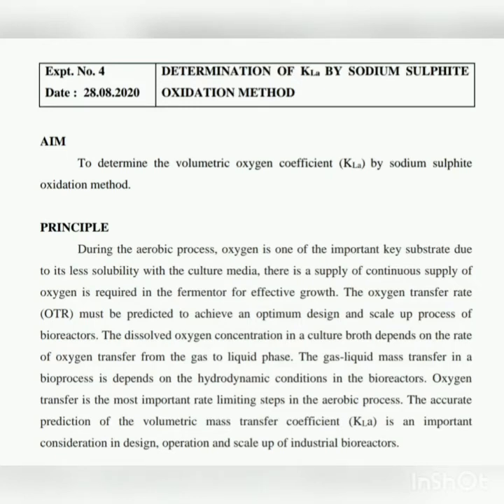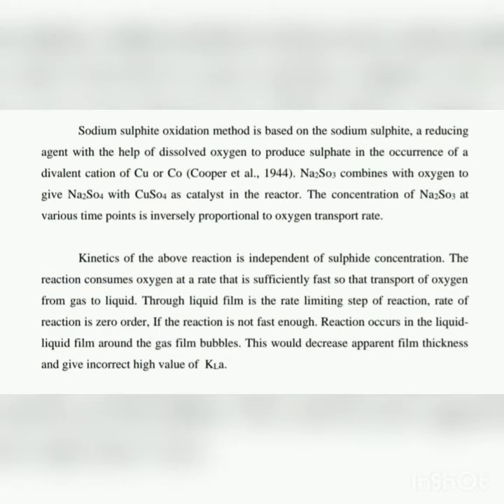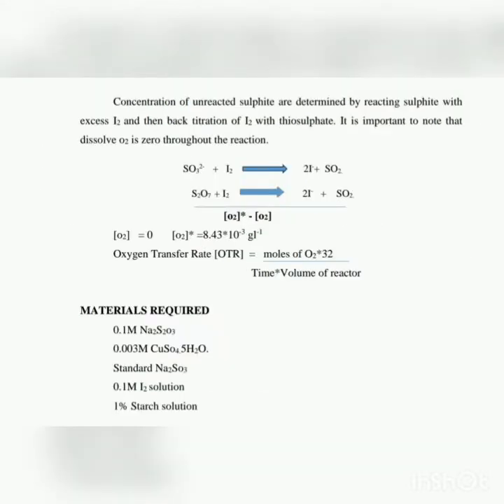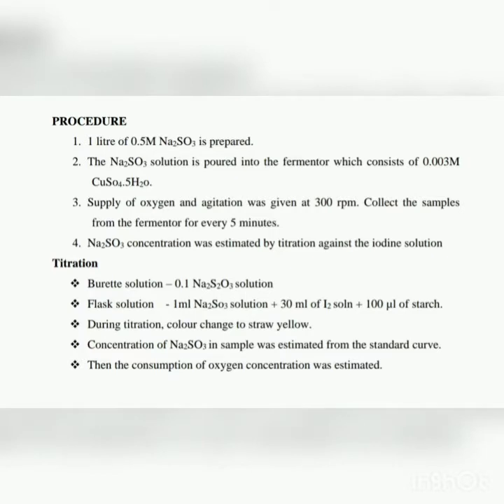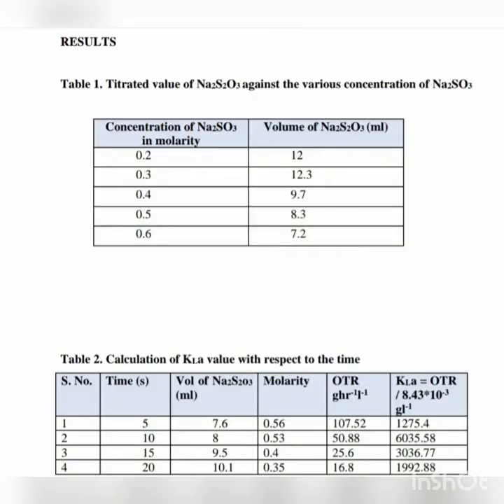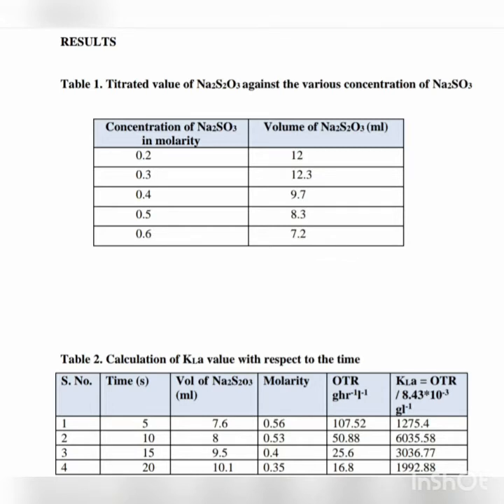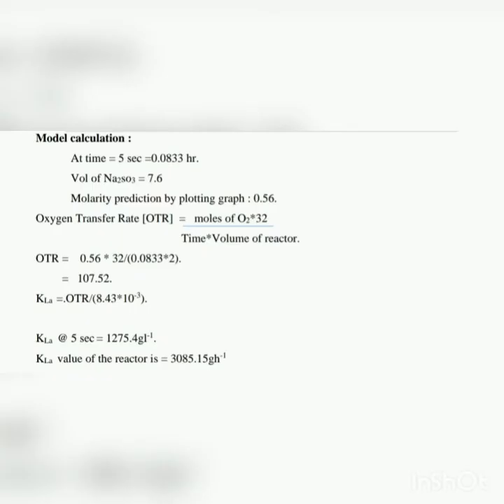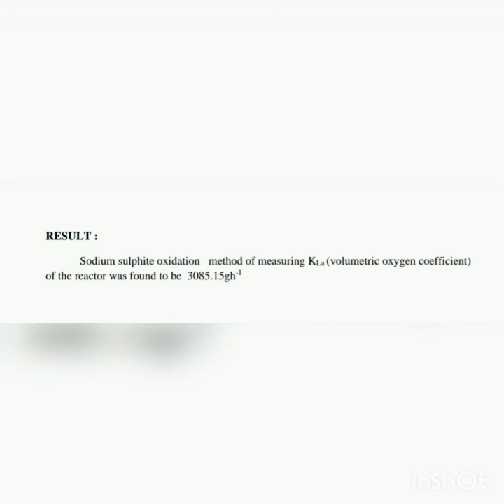DETERMINATION OF KLA BY SODIUM SULPHITE OXIDATION METHOD